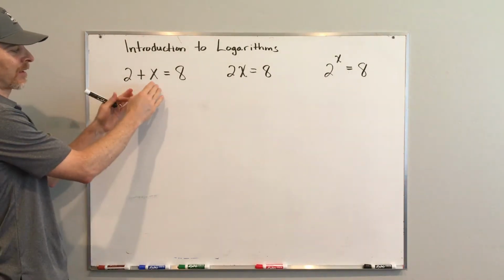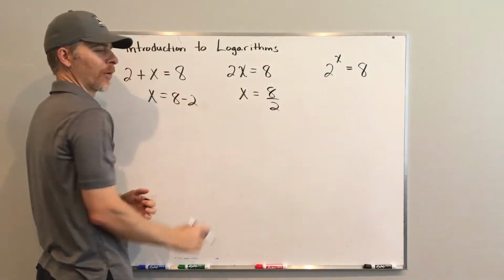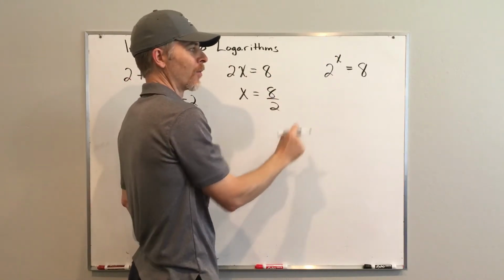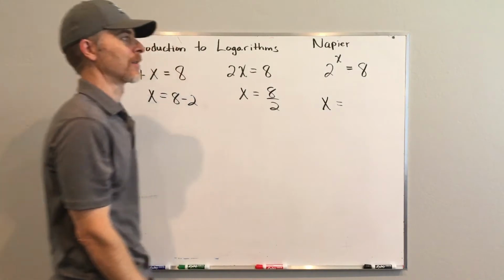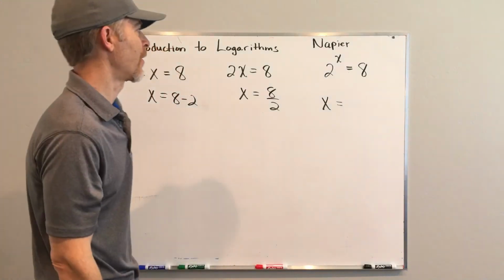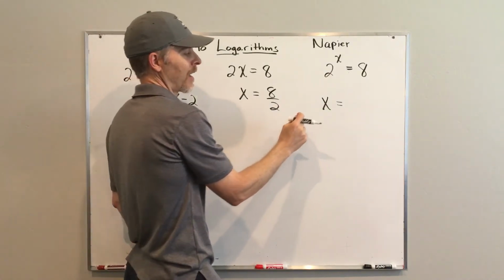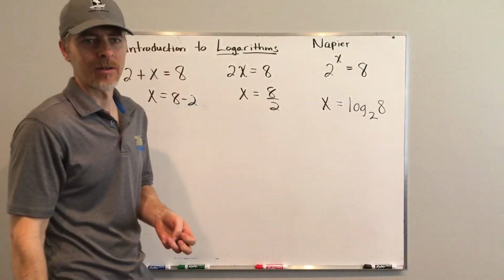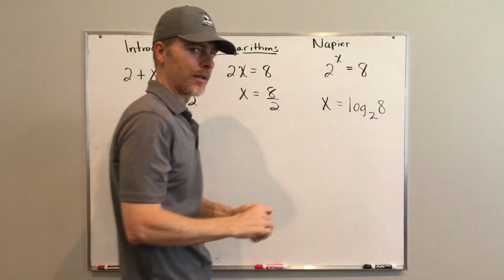Introduction to Logarithms